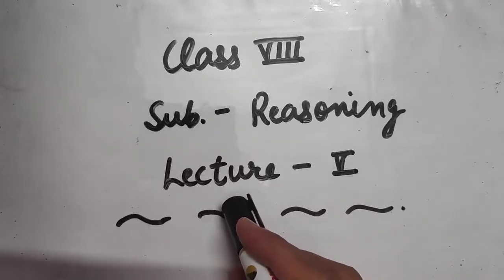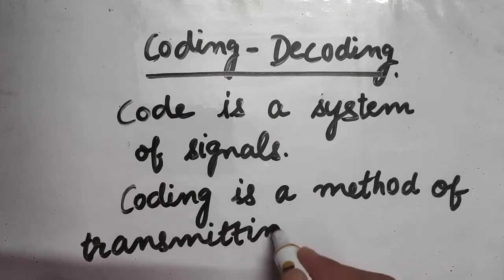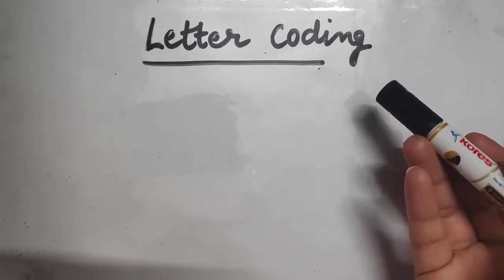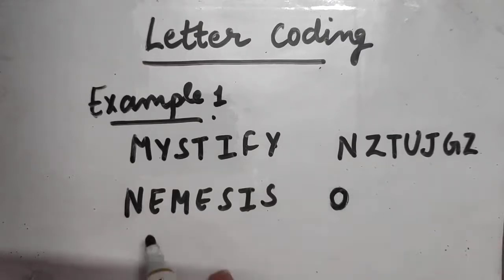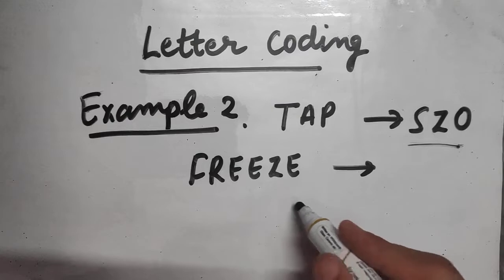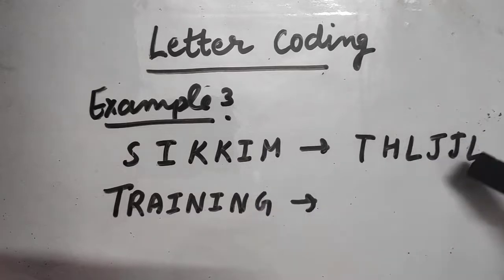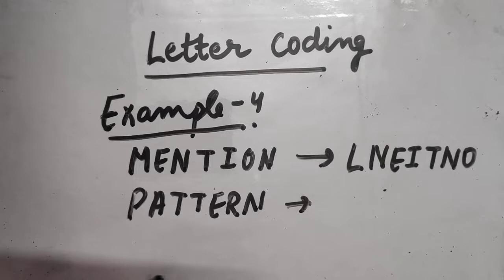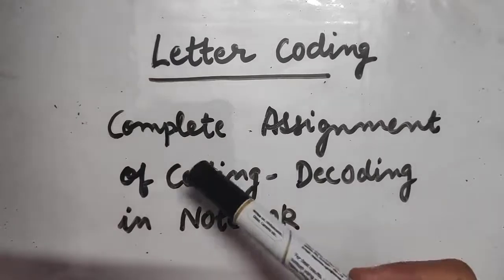Class 8,Subject Reasoning,Lecture 5,Topic Coding Decoding